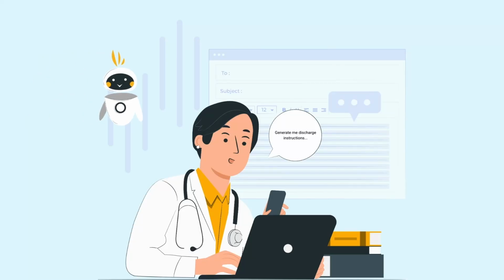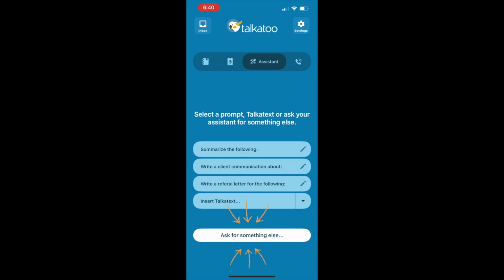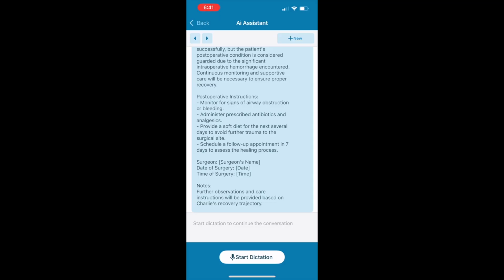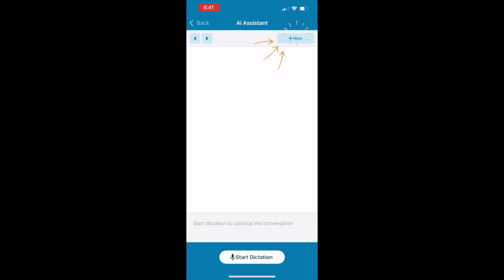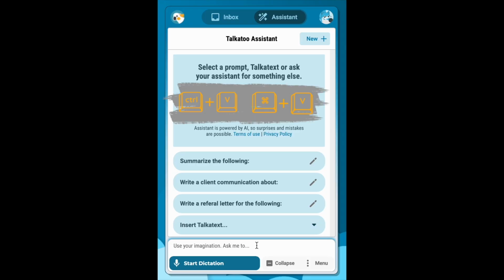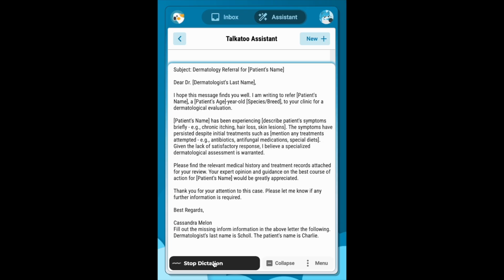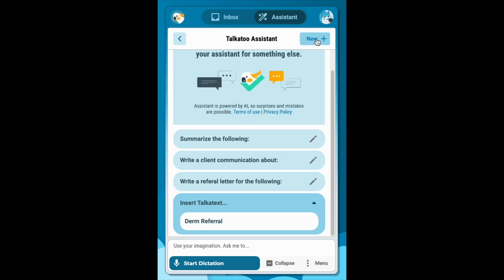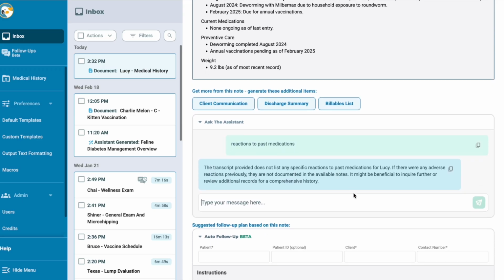Assistant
The Assistant is an AI-powered chatbot built for veterinary teams, available on both the Talkatoo mobile and desktop apps. It’s fully trained in veterinary medicine and designed to help with a wide range of administrative tasks—from writing surgical reports to drafting client communications.

0:05-0:10: Download
0:10-1:56: Mobile App
1:57-4:03: Desktop App